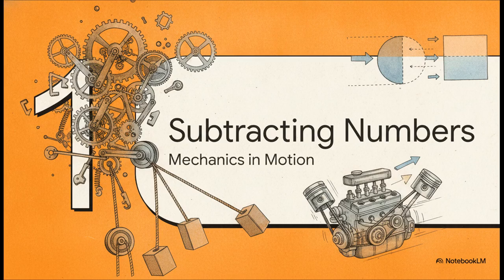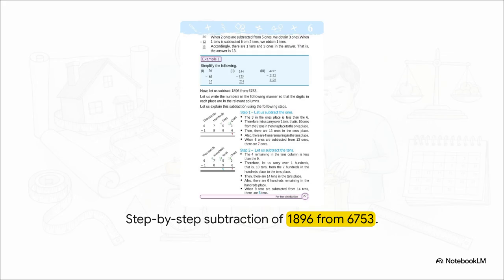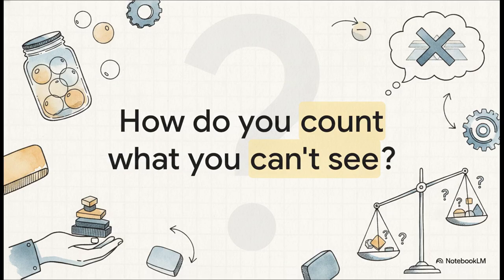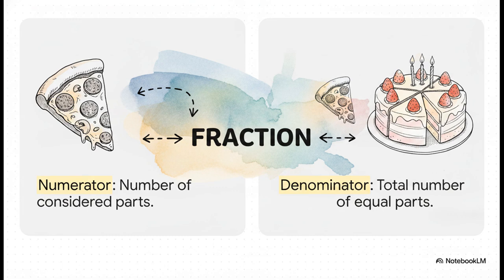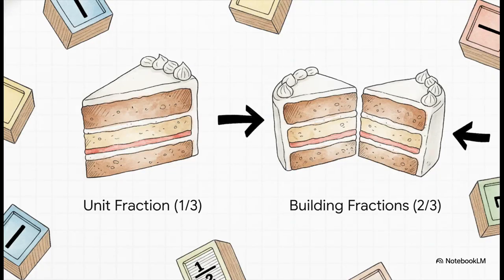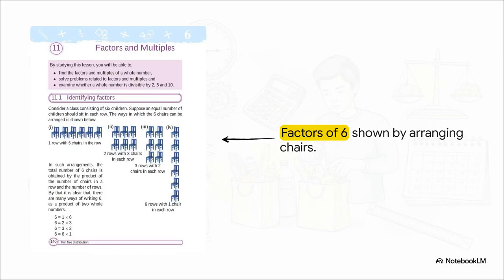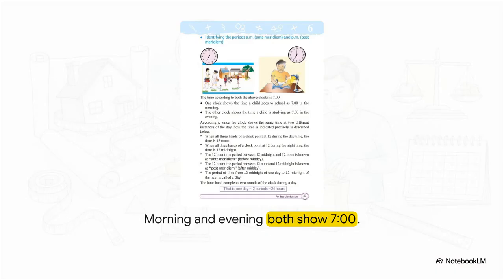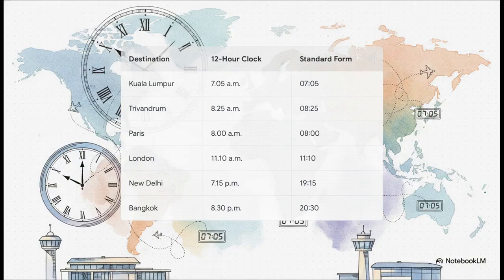The Everyday Math Toolkit